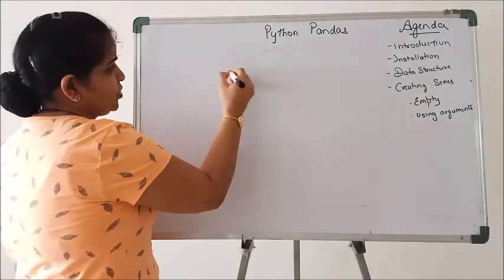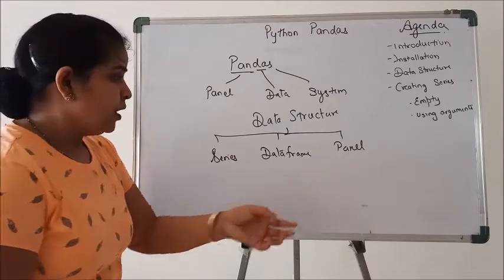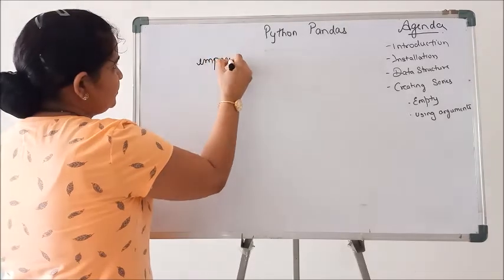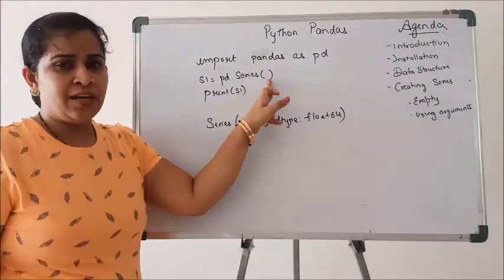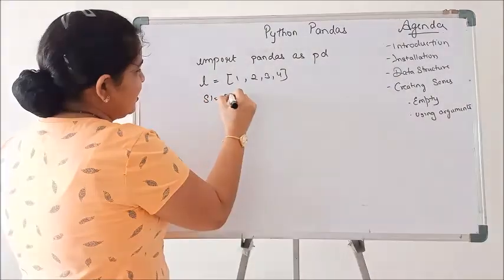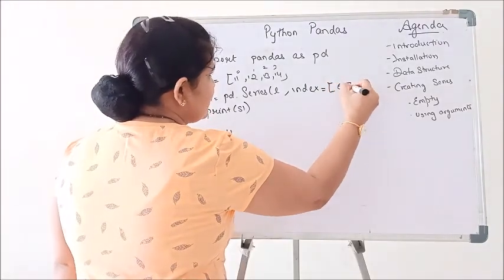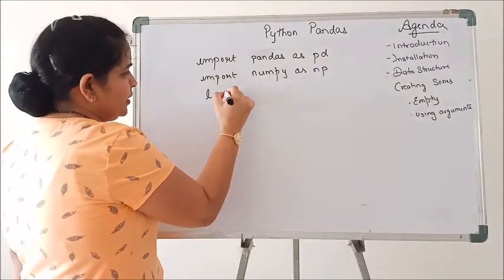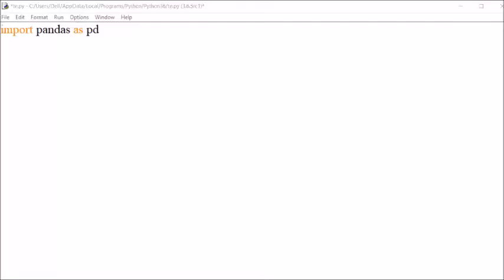Introduction to Python Pandas Part 1| Class XII (CBSE) | Informatics Practices| Working with Series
This video explains and demonstrates :
What is the Pandas' data structure?
Method to create a Series